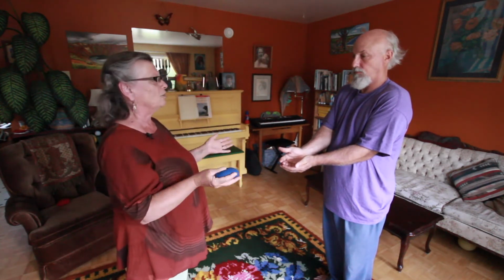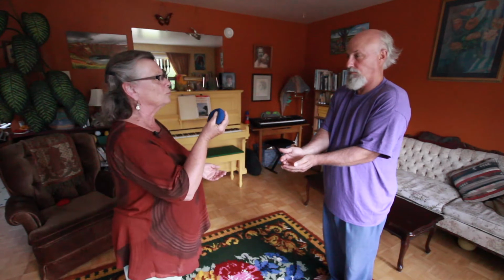Partner Series 1: Developmental and Educational Support through Rhythm and Movement Exercises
This is a continuation of the developmental exercises, using bean bags, described in Introduction to Rhythm and Movement Exercises. Partners continue to learn new skills which further develop capacities for learning. These include aiming, judging how much force is required to reach the target, (the partner) and preparing to catch, all of which require focused attention.